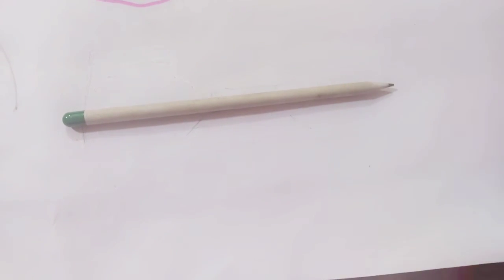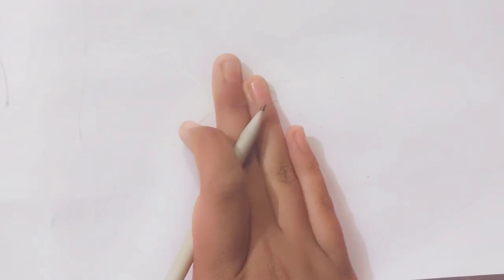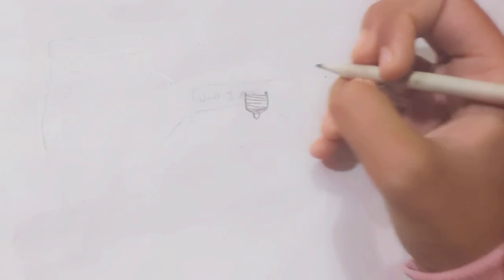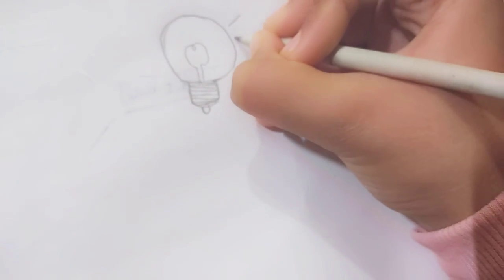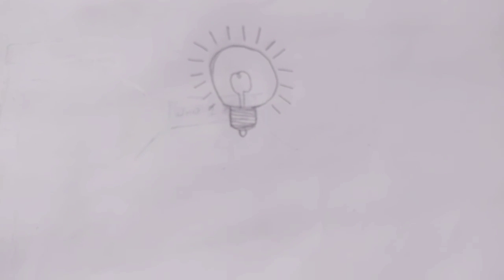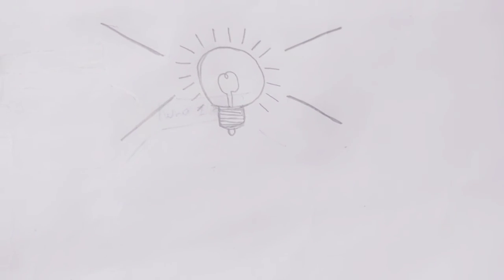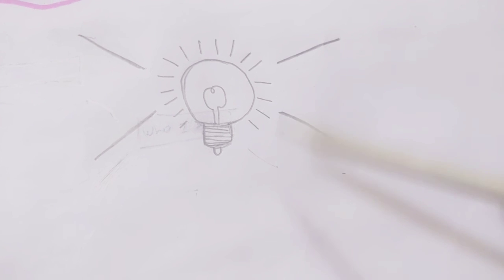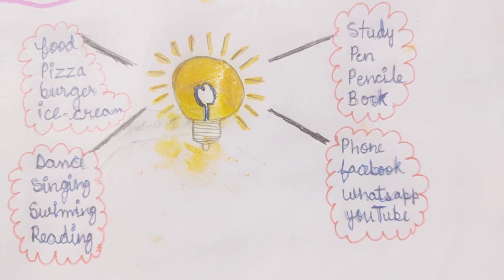How to make the mind map easy step by step of a student ||art and fun with janvi Raina